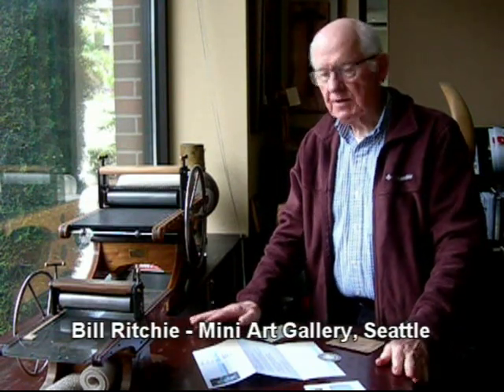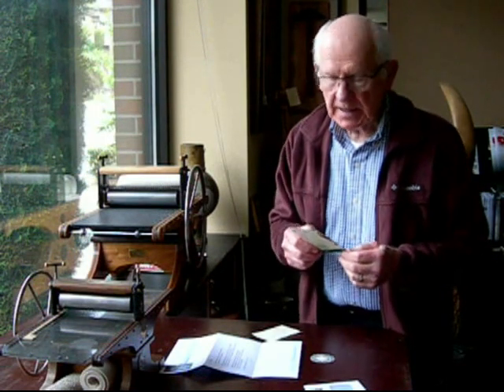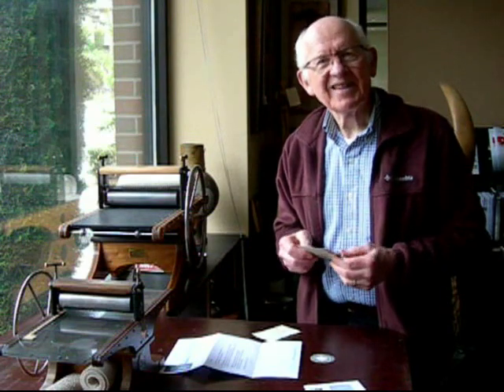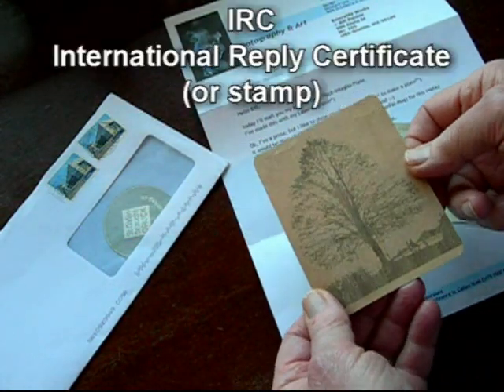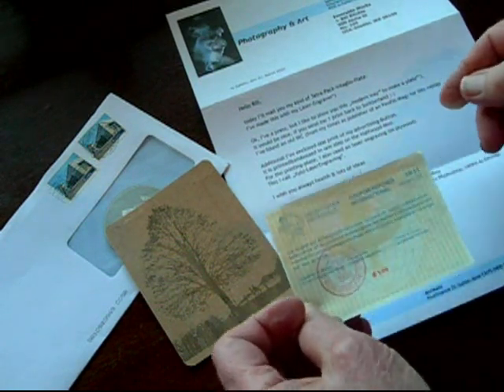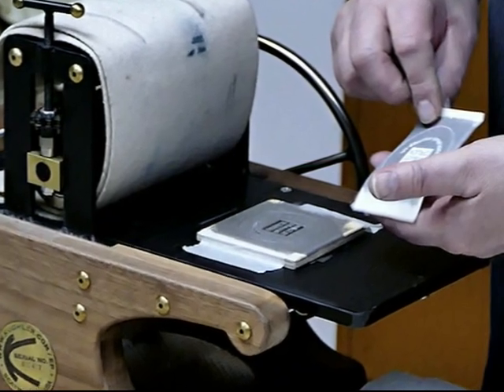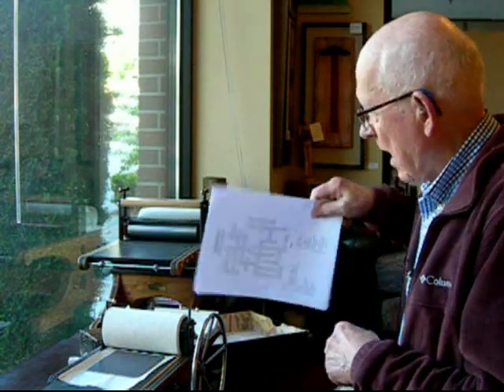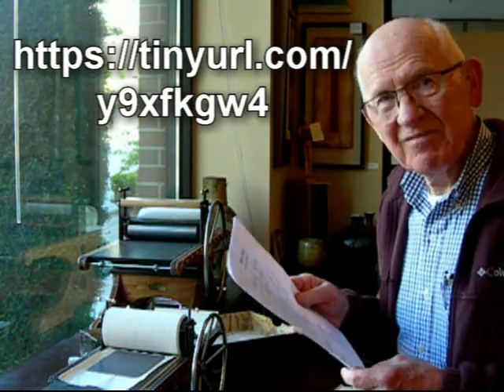Print Pals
In the first series called "Print Mates," Bill Ritchie documented an exchange initiated by Ekkehard Lory, a Swiss photographer and designer whose innovative Tetra Pak printmaking plate arrived in Bill's mailbox with instructions to print. In the course of printing, Bill advanced his concept of games to teach printmaking and adopted Ekk's idea of Print Pals - a variation on Pen Pals. This video collapses all seven of the previous installments and adds a postscript and a crossword puzzle.